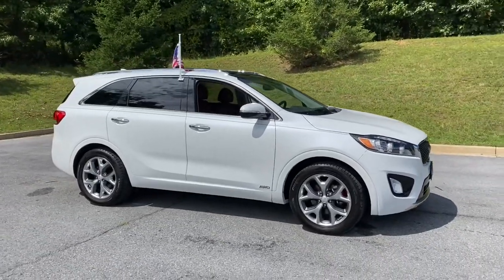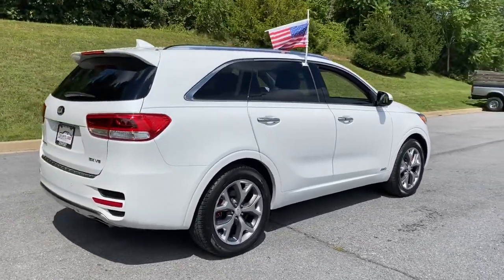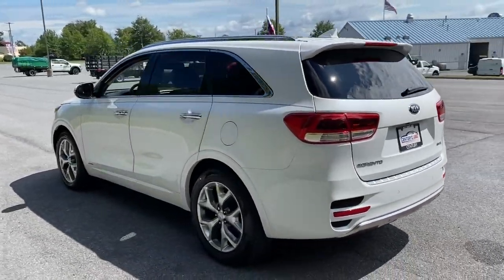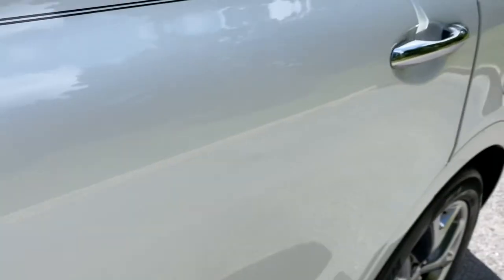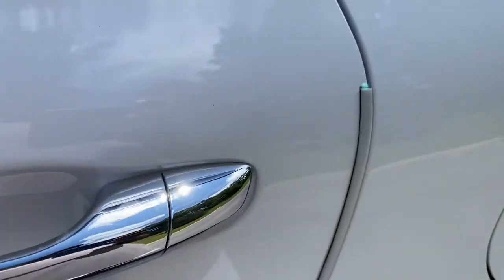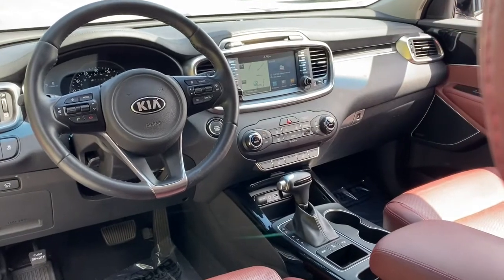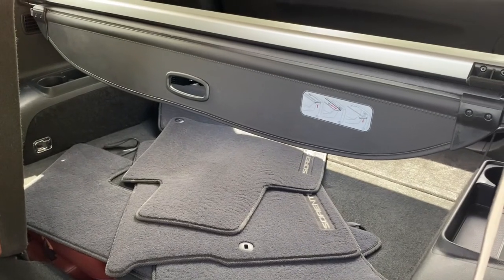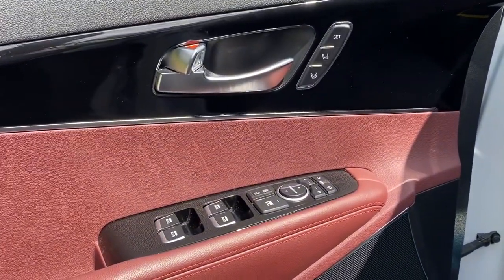2018 Kia Sorento Mt. Airy, Westminster, Skysville, Germantown, Frederick, MD 41005A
Snow White Pearl Used 2018 Kia Sorento available in Mt. Airy, Maryland at Century Mt Airy. Servicing the Westminster, Skysville, Germantown, Frederick, MD area.
2018 Kia Sorento SX V6 AWD - Stock#: 41005A - VIN#: 5XYPKDA51JG418380

Snow White Pearl 2018 Kia Sorento SX AWD 6-Speed Automatic with Sportmatic 3.3L DOHC&lt;br&gt;&lt;br&gt;Recent Arrival!&lt;br&gt;&lt;br&gt;Awards:&lt;br&gt;  * 2018 KBB.com 10 Most Affordable 3-Row Vehicles